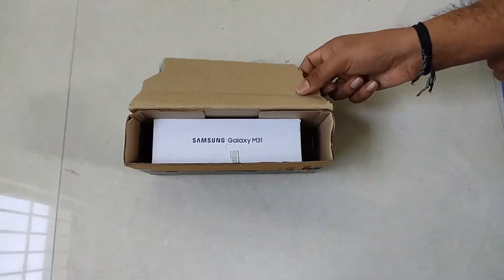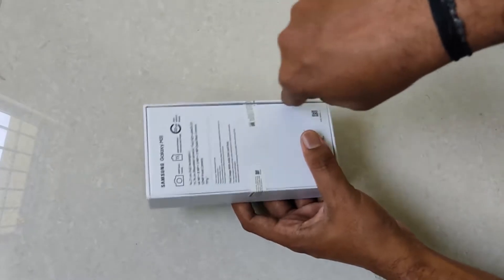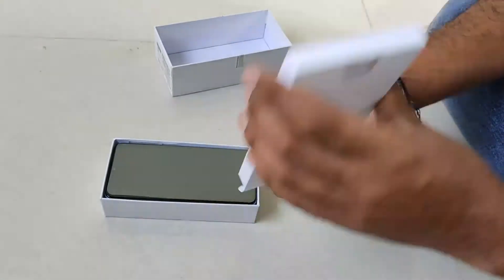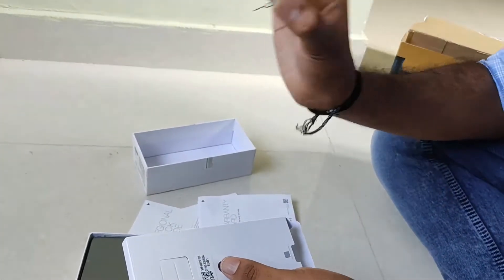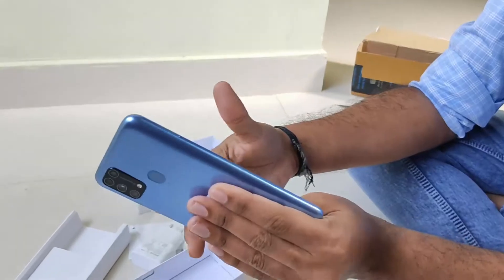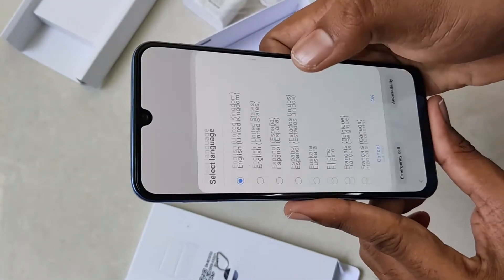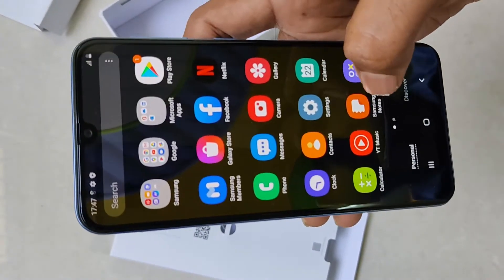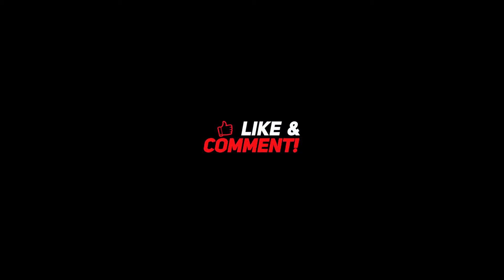Samsung galaxy M31 prime edition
UNBOXING Samsung galaxy M31 prime edition